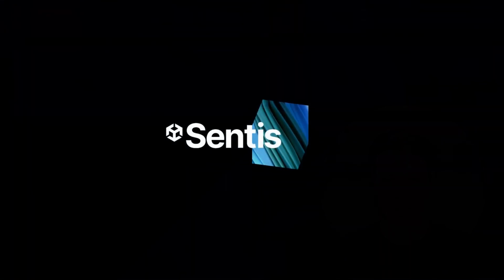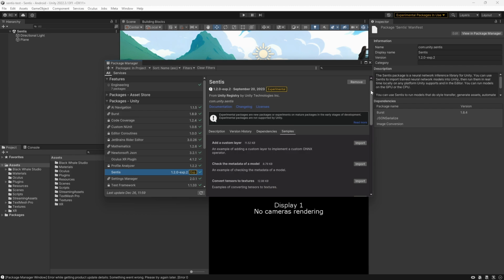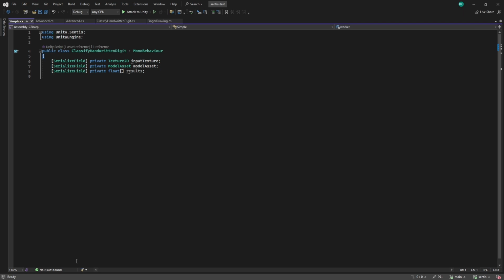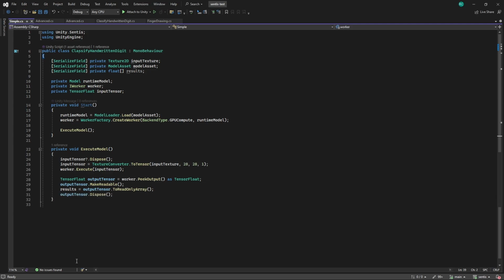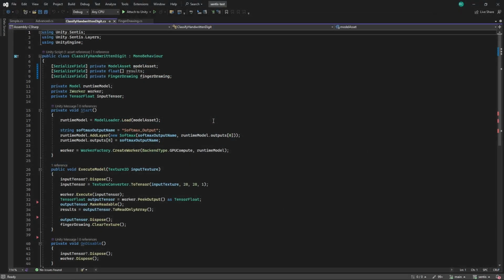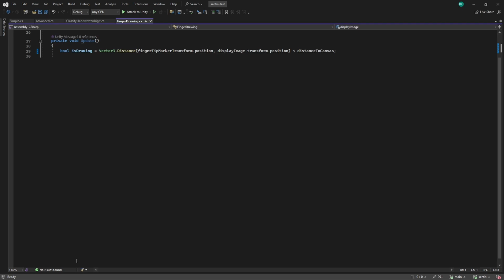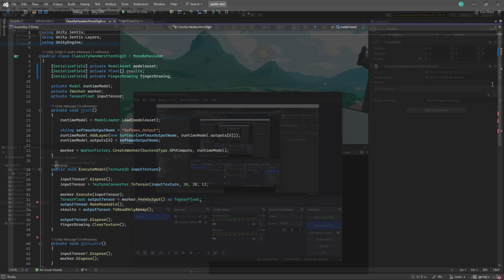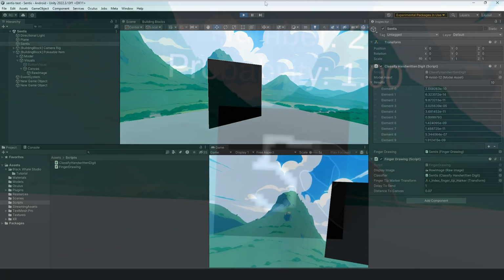Unity Sentis: Create AI-driven XR experiences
Hi XR developers! In this video we look at how to install and use Unity Sentis! Sentis brings the rapid pace of AI model innovation into game development. Import your model via the ONNX file standard, create new gameplay experiences, and publish on all Unity-supported devices.

Chapters:
0:00 Intro
1:06 Unity Sentis installation & basics
2:32 Model download & import
3:13 Digit Classifier Script
6:20 Add Softmax to Classifier for better readable outputs
7:20 Finger Drawing Script (Rough Overview)
11:35 Setup scripts and canvas to draw numbers
13:05 Final testing & tips
13:51 Outro